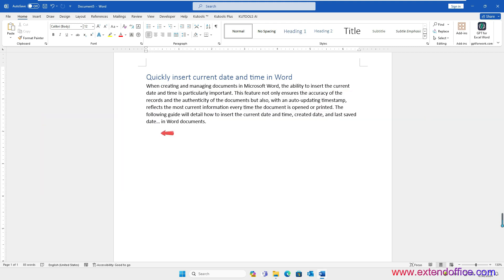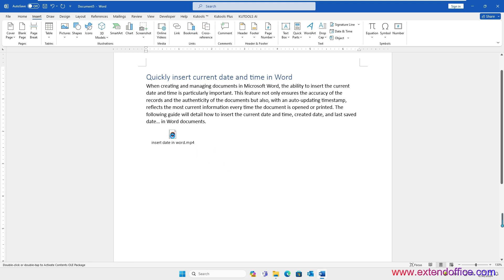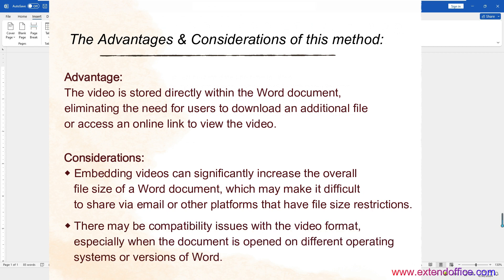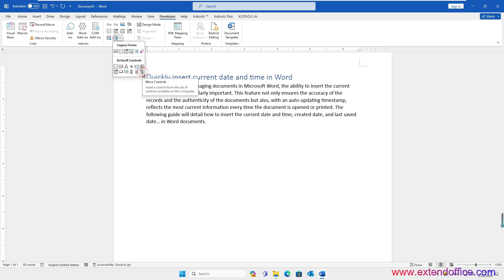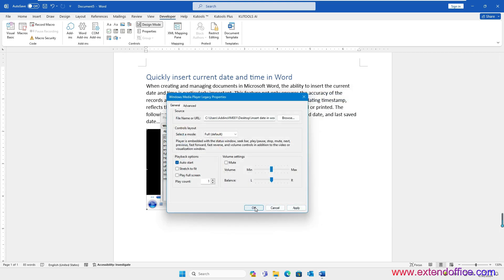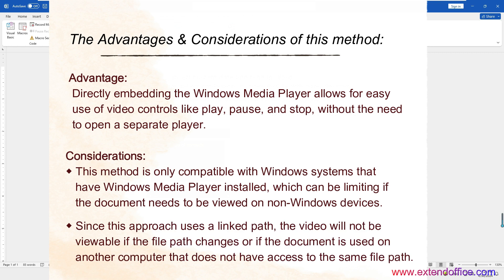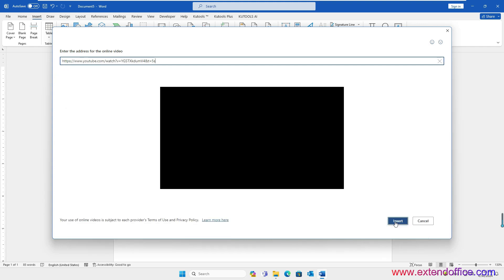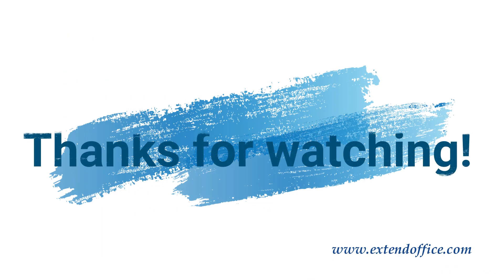Insert Online or Offline video in Word document – 3 useful ways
Adding videos to a Microsoft Word document can transform static text into an interactive and engaging multimedia experience. Microsoft Word lets you easily include videos from your computer or the internet right in the document itself. This means you can play videos directly within Word, making your document more dynamic and keeping your readers engaged without them needing to leave the document.
00:00 Start
00:21  Part 1: Insert Offline / Local video in Word with Object feature
01:45  Part 2: Insert Offline / Local video in Word with Windows Media Player
03:41  Part 3: Insert Online video in Word document